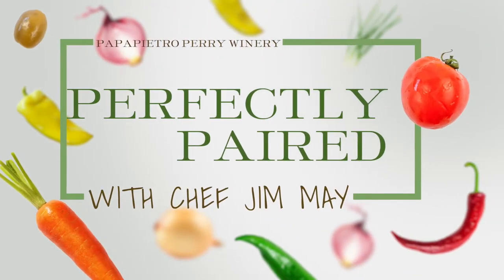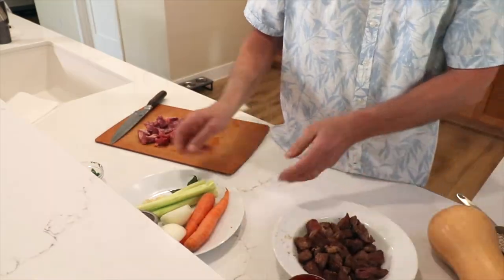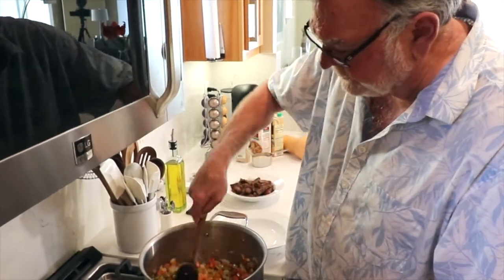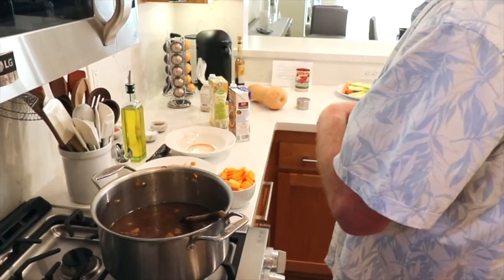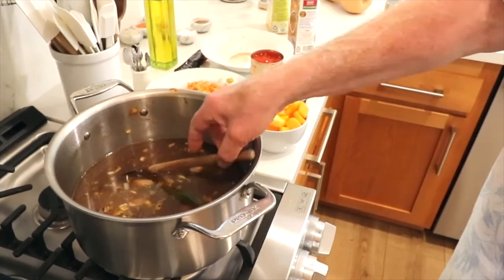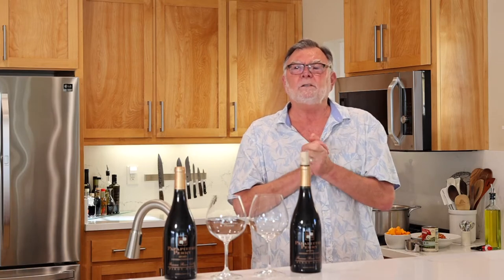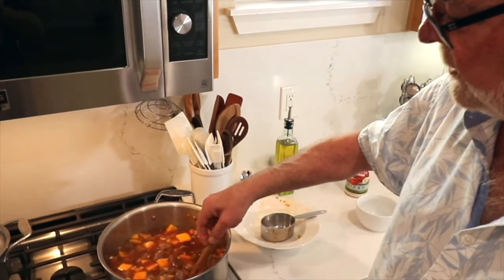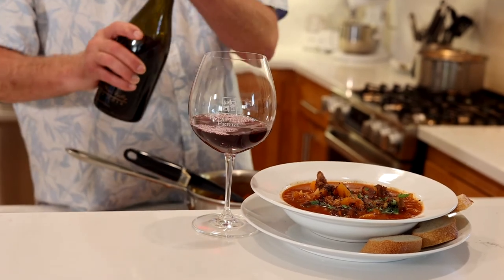Perfectly Paired: Beef Barley Soup with Butternut Squash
January is “Soup Month” at the winery! Chef Jim May shares his recipe for one of his favorite winter soups. Tender chuck roast, hearty barley, plenty of wholesome, winter vegetables and a rich, savory broth. This delicious and nutritious soup pairs wonderfully with our 2018 Peters Vineyard, Pinot Noir.